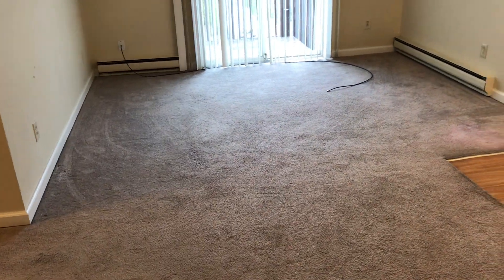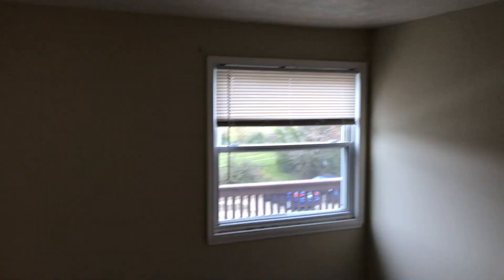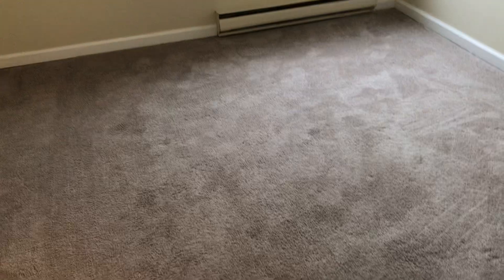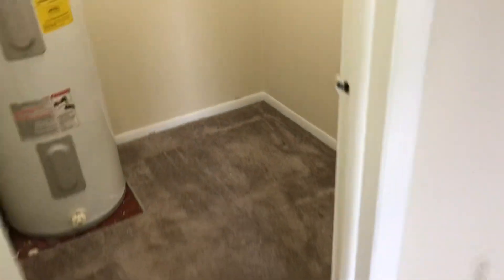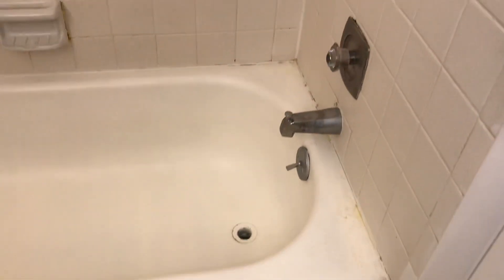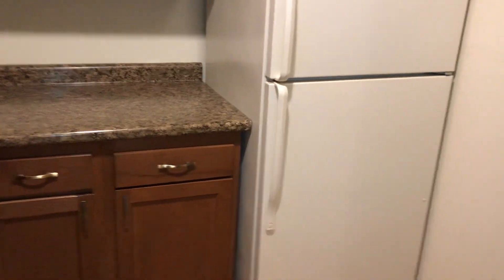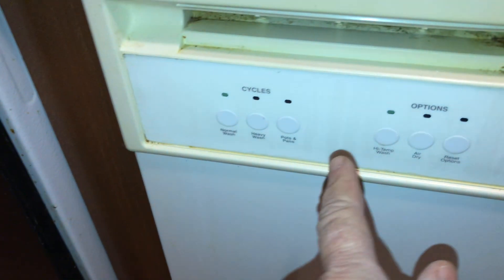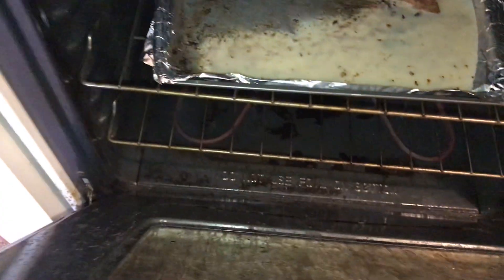172 Brunswick apt L